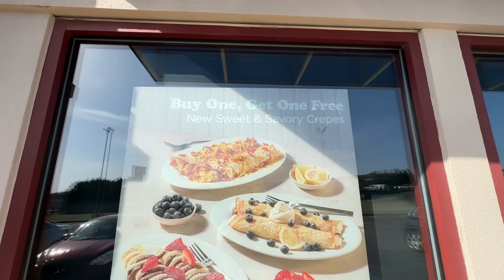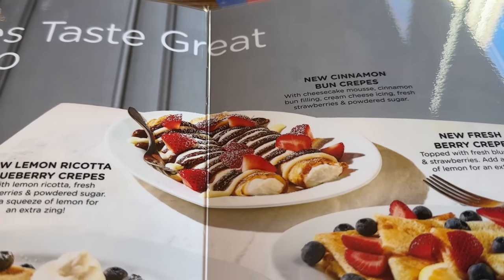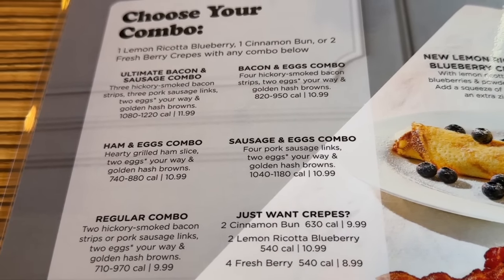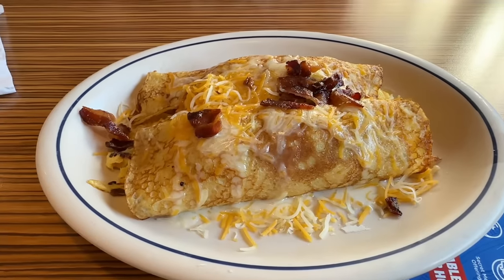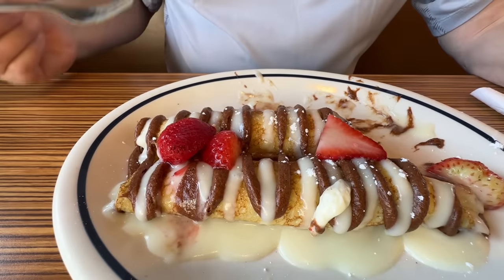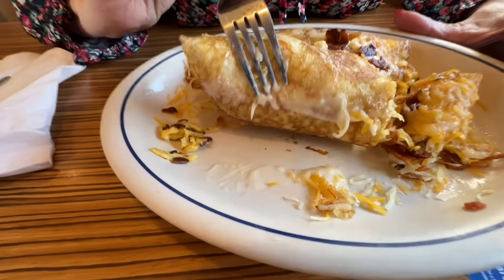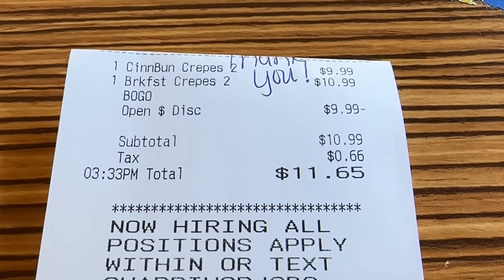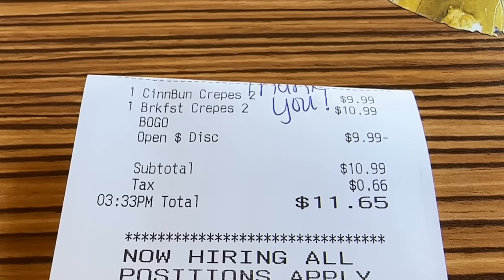IHOP New Sweet & Savory Crepe Menu (Buy One Get One Free) Review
Join us at IHOP to try the New Crepe Menu and this awesome special they have on a Dine in only of Buy One Get One Free Crepe's. We will try one Savory and one Sweet one and show you the menu and you can decide if you want to come in and get one.